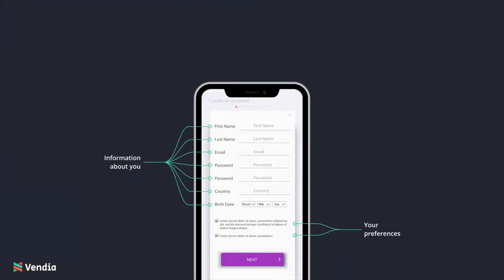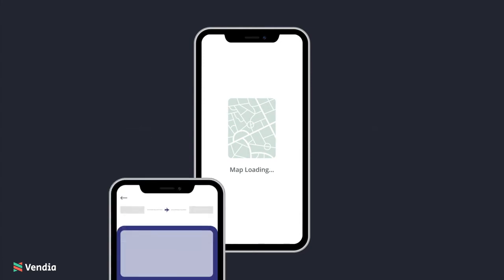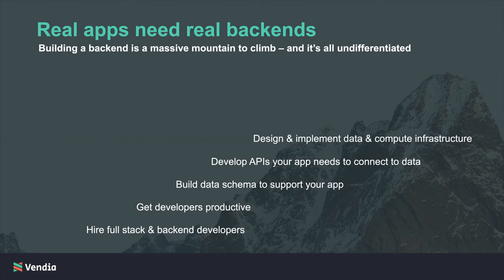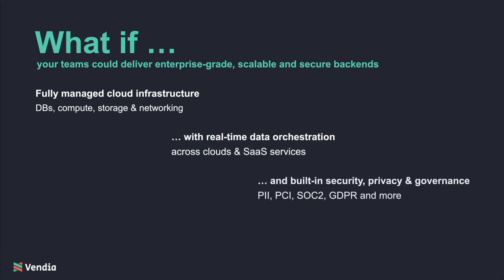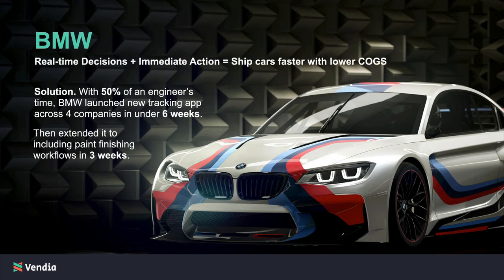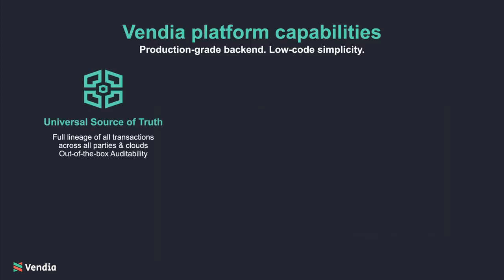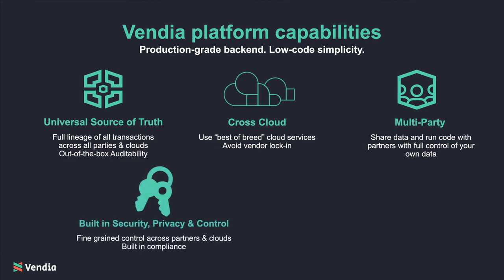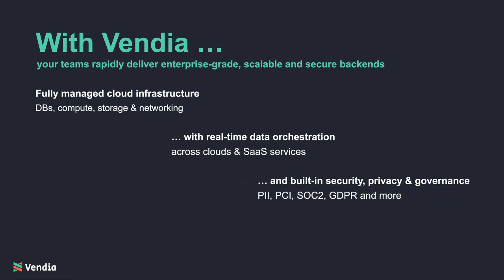Vendia for Universal Applications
Vendia is built for enterprises to create and run modern, data-driven applications that safely share sensitive data with partners across clouds. Unlike conventional APIs and DIY cloud frameworks that create vendor lock-in and extreme complexity, Vendia provides a serverless platform that simplifies real-time data sharing across companies and clouds.